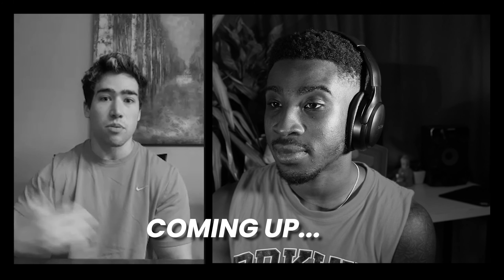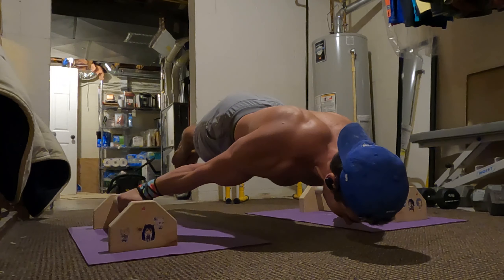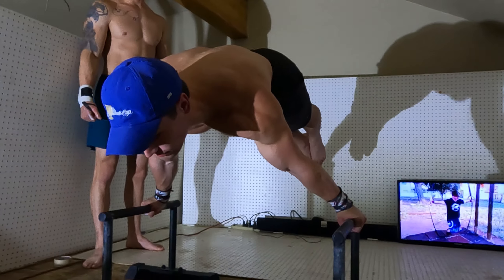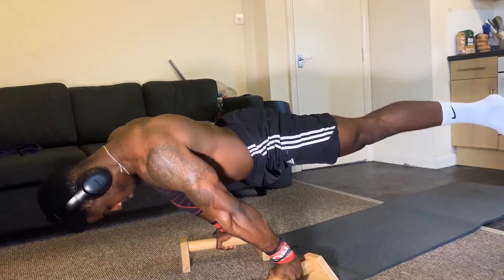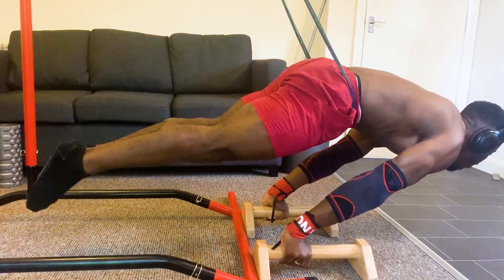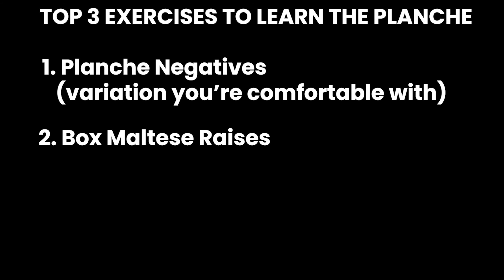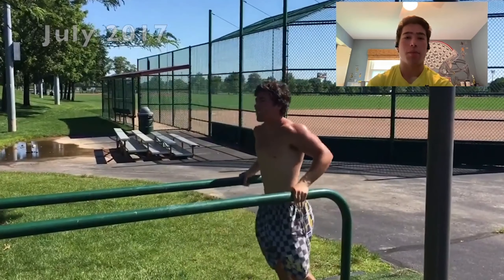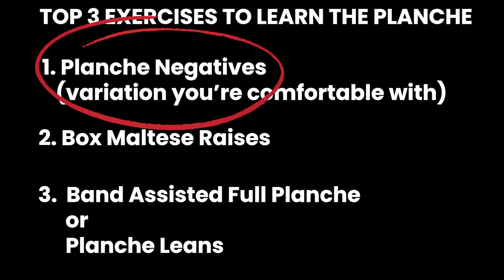This Calisthenics Expert Taught Me the HIDDEN PLANCHE SECRET !!!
In this video I talk with a super advanced calisthenics athlete, personal trainer and planche expert - the Barkage. In this conversation he taught me the planche secret that is currently helping tonnes of young calisthenics athletes progress faster than other generations. We talk about planche progressions, planche tips, planche workout plans, planche training, planche pushups & presses s well as tips for the maltese. You don't want to miss this one.

🏆  SECTIONS
0:00​ - Intro
0:59 - BEST Exercises for the planche?
2:23 - Which exercise helps the MOST?
3:00 - What was your workout plan to get the planche?
4:41 - GOLDEN advice for people starting the planche?
6:05 - What are the KEY progressions to get planche?
9:53 - Advice for those stuck on Adv Tuck Planche?
11:31 - How to hold the planche WAY longer?